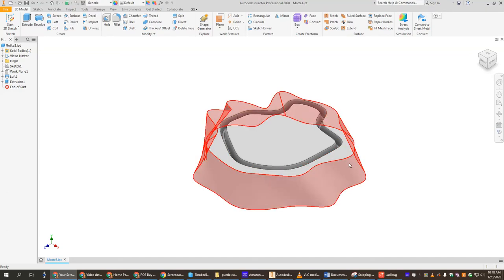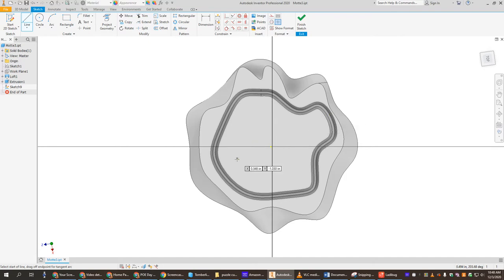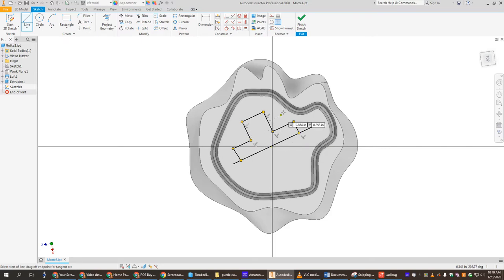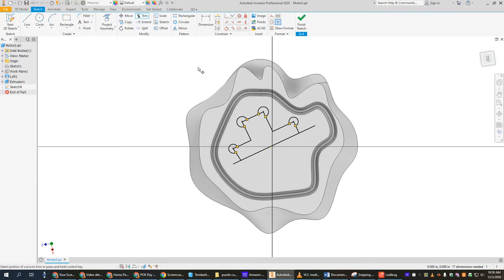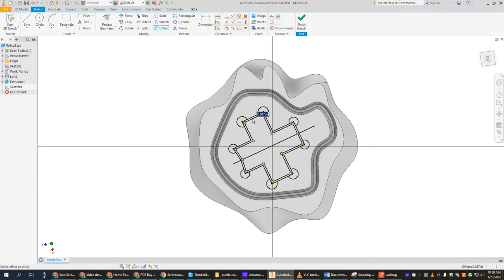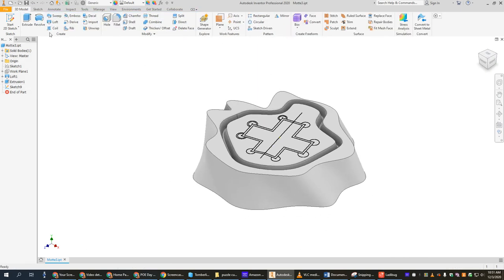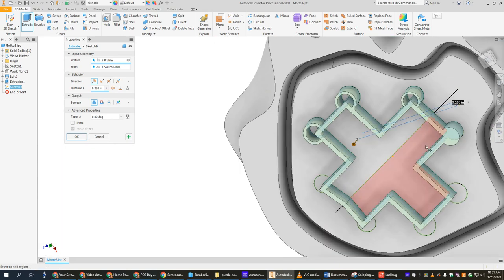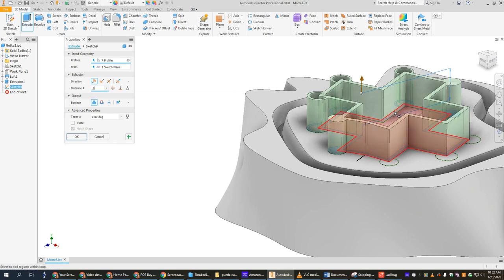IED Castle Project: Using Mirror to Create your Castle